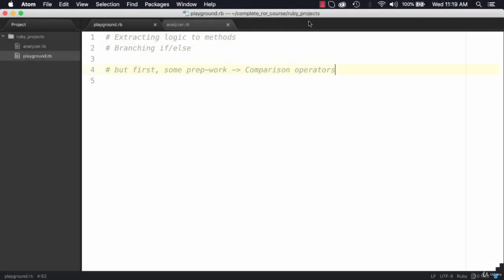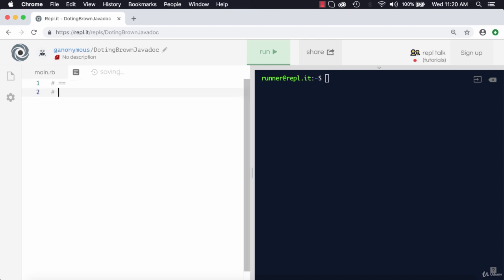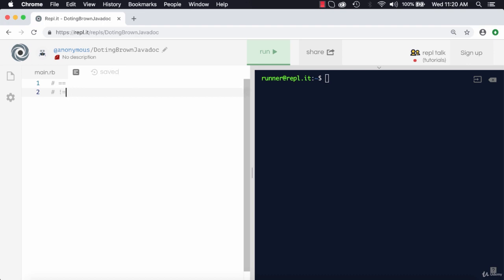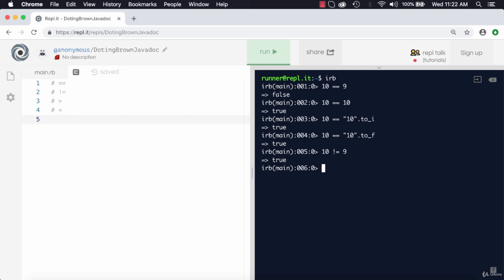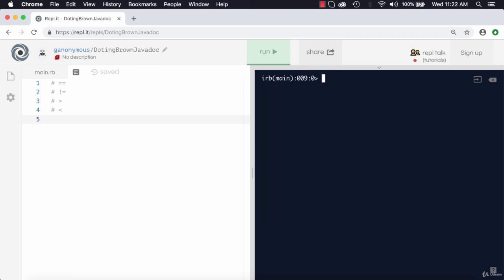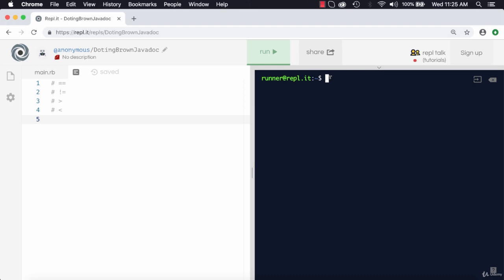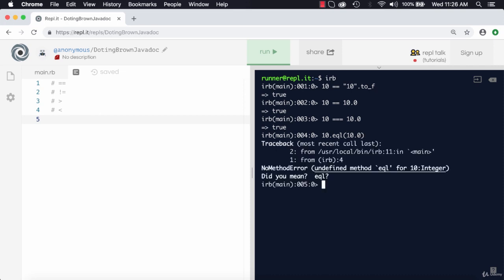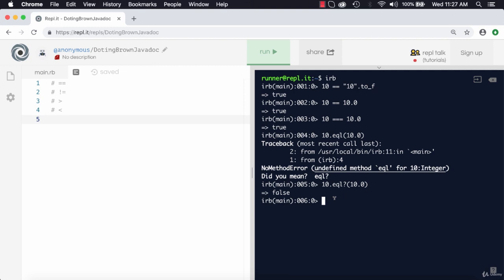11 Brief look at comparison operators